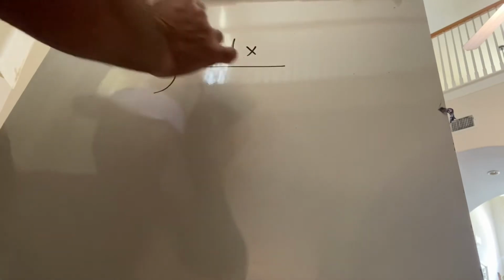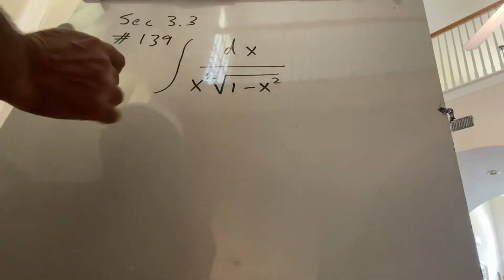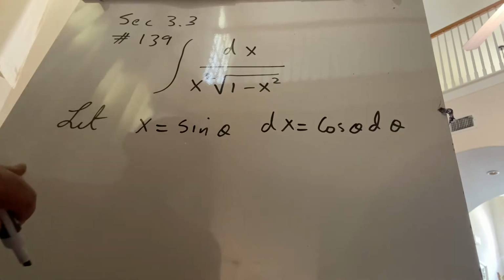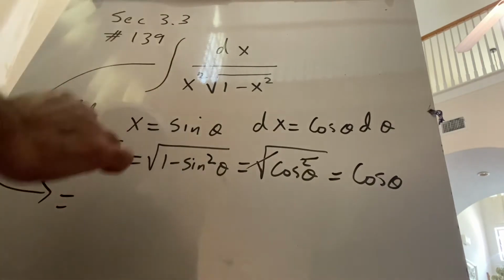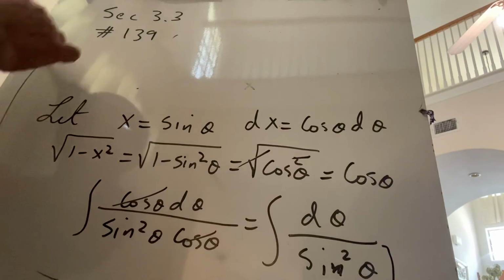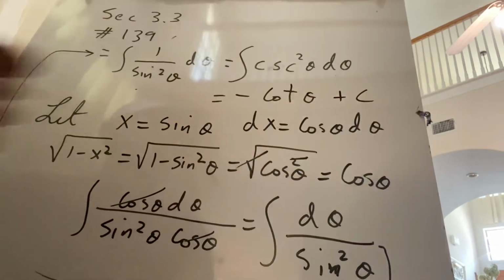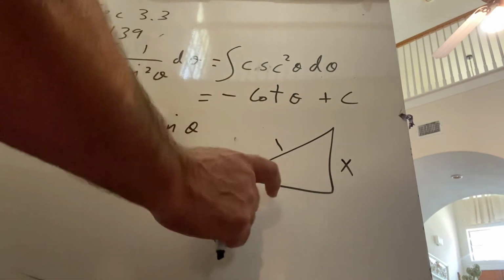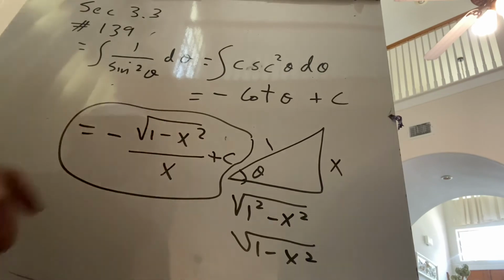Section 3.3 (HW #139)